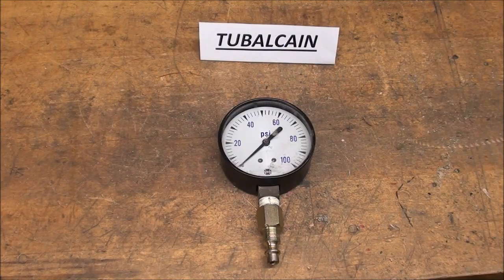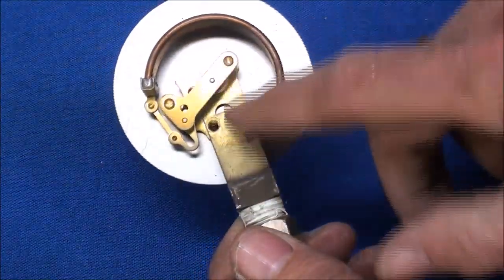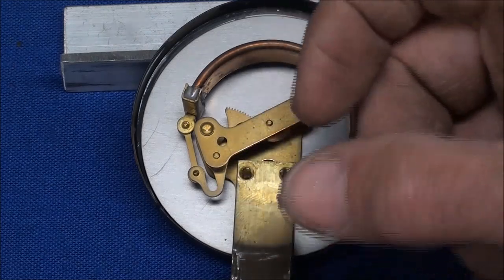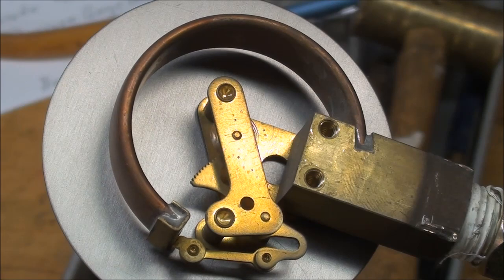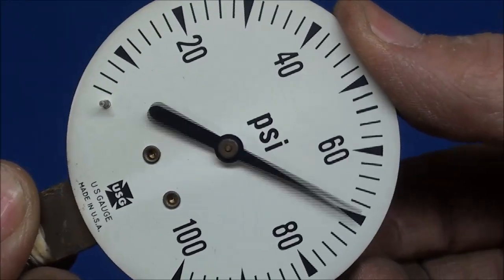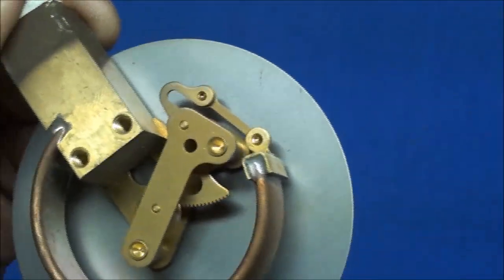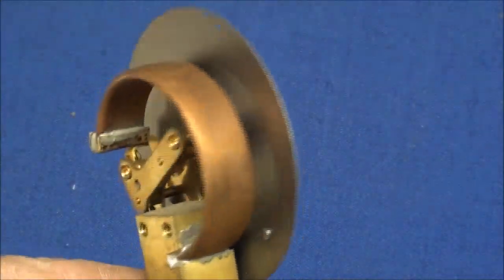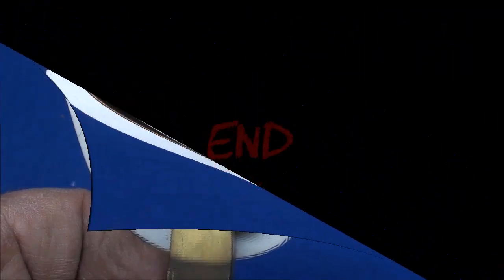WHAT MAKES IT WORK? #15 How a Pressure Gauge Works tubalcain bourdon tube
Did you ever wonder how an air pressure gauge worked worked?
Be sure & watch all the videos in this series,